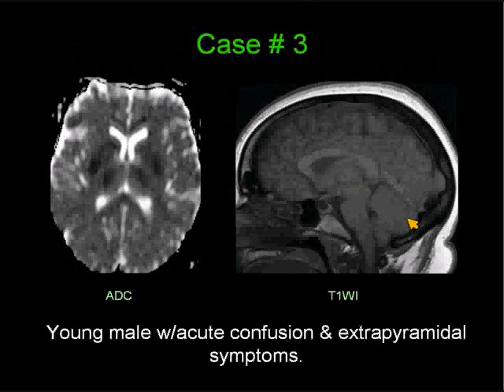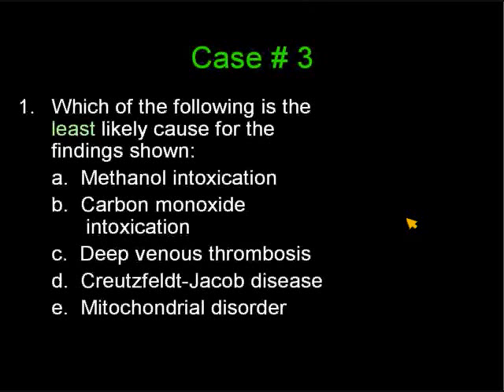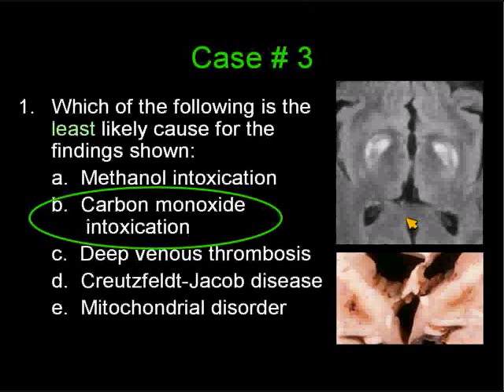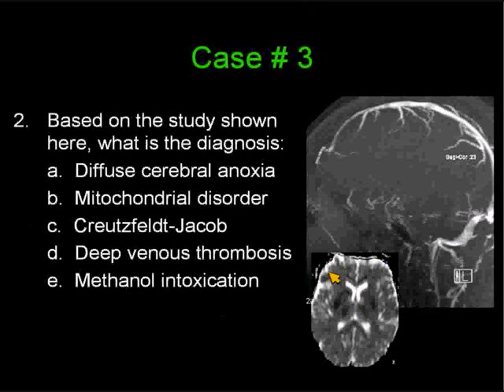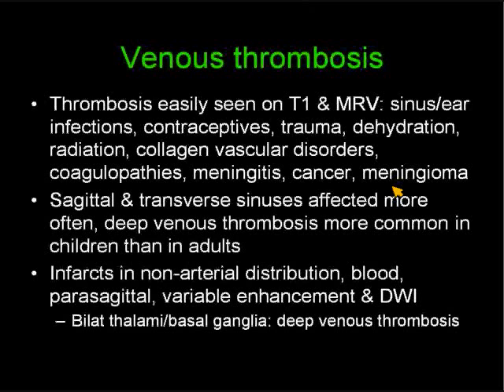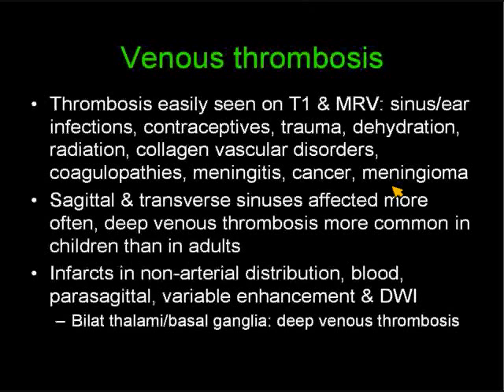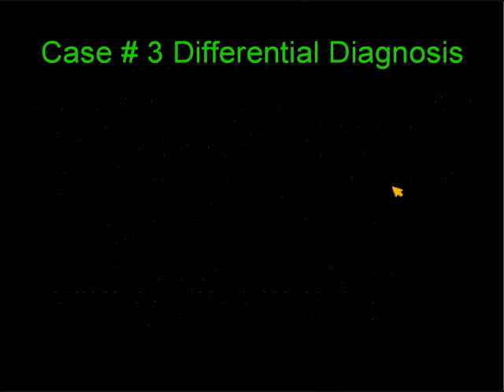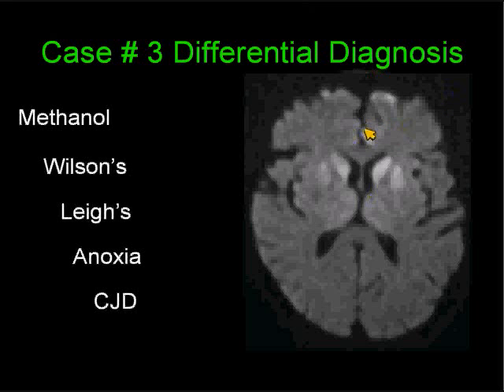RadPod Neuro case 3.wmv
Neuroradiology Teaching File